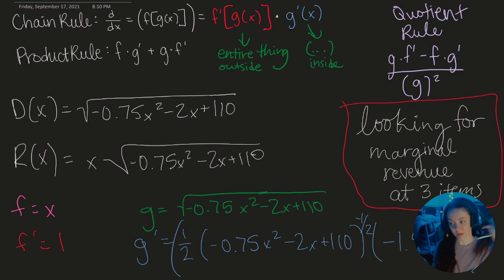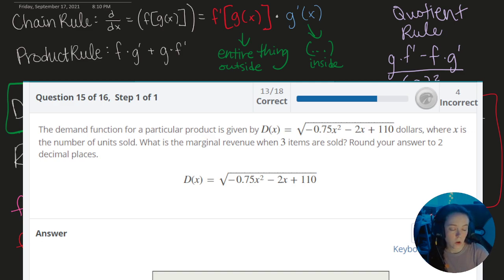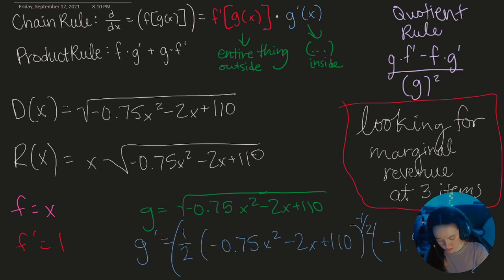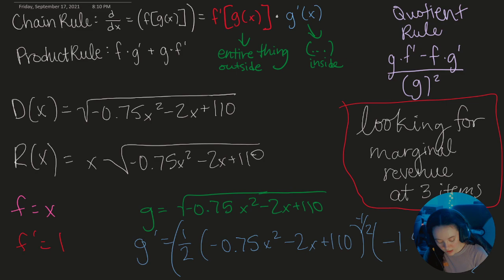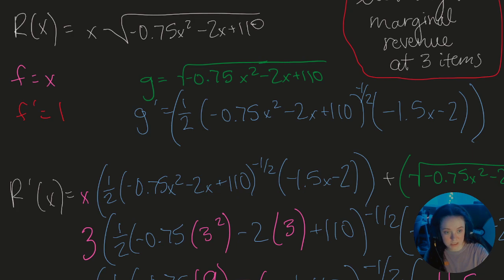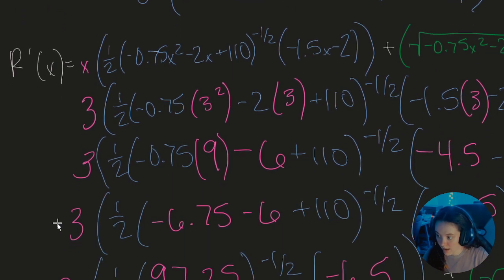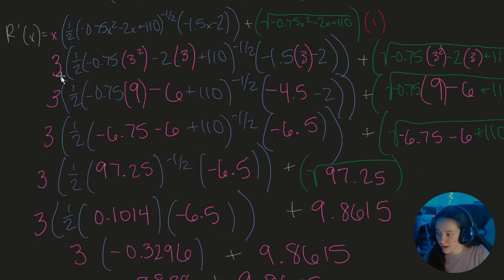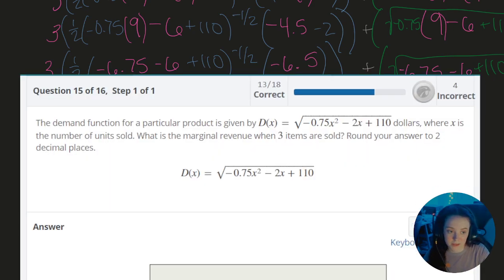3.2 part 9 - product rule within chain rule